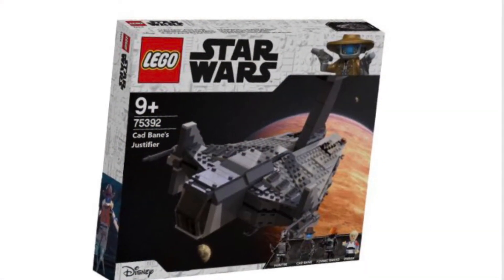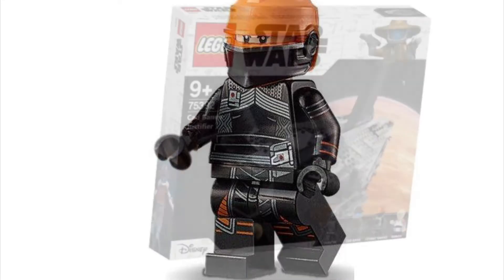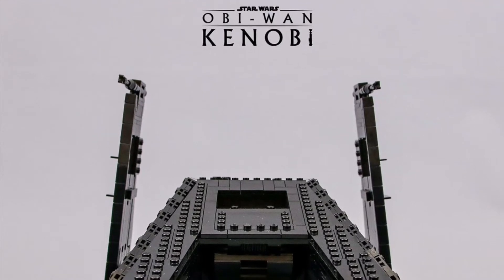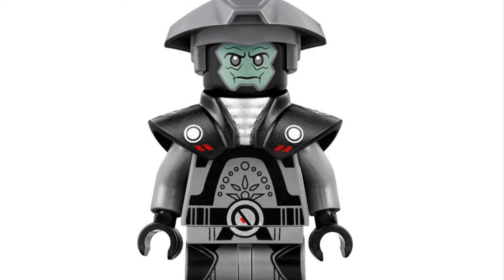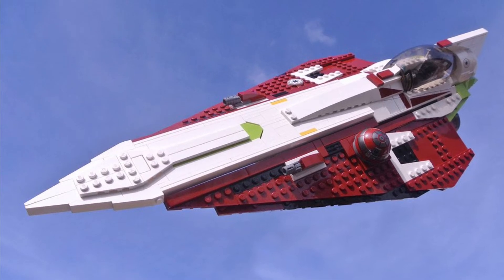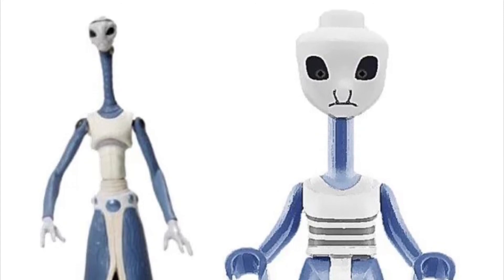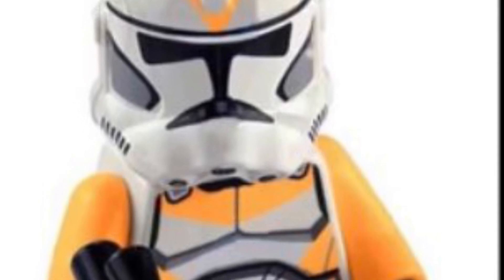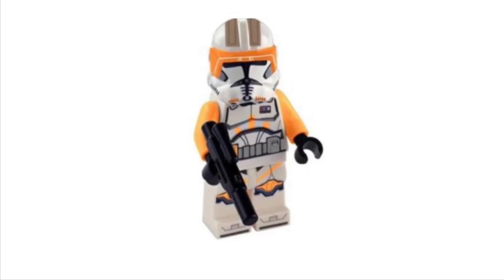NEW LEGO STAR WARS SUMMER 2022 COMPLETE OVERVIEW!(COMMANDER CODY CONFIRMED!)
This wave is going to be the best of the past 5 years!